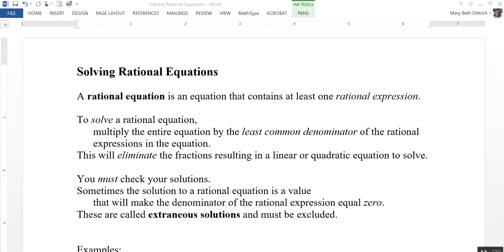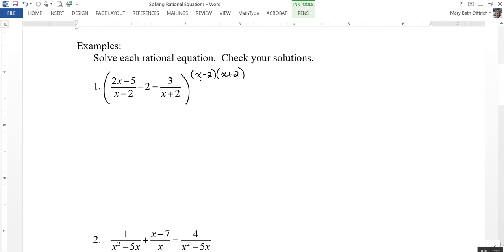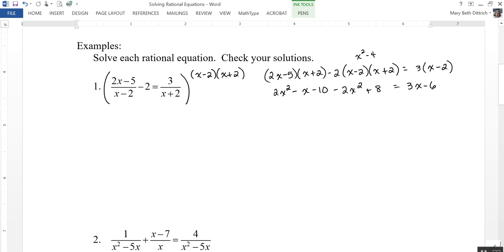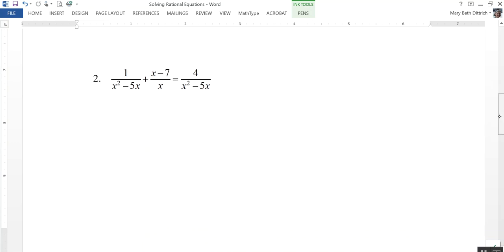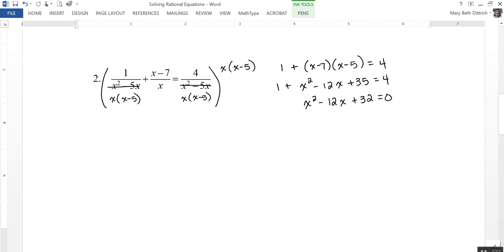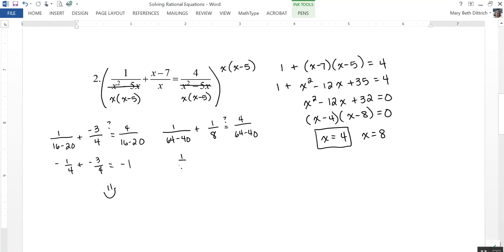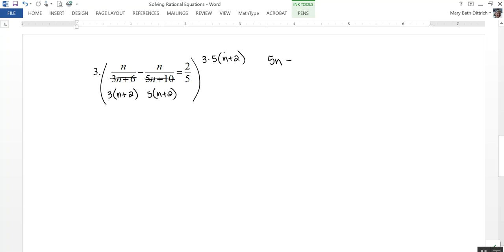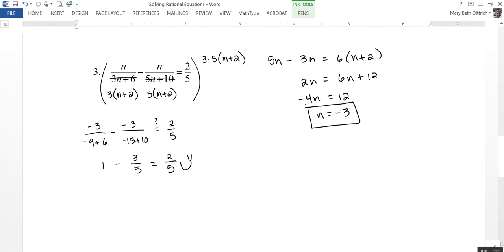Solving Rational Equations